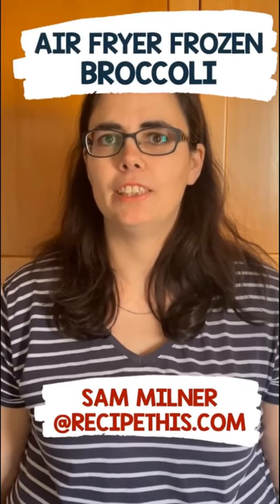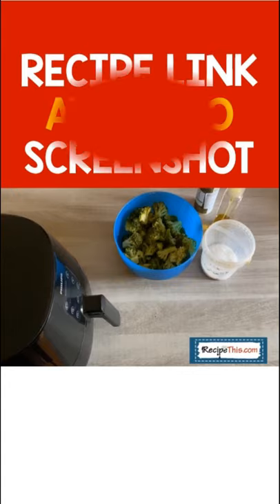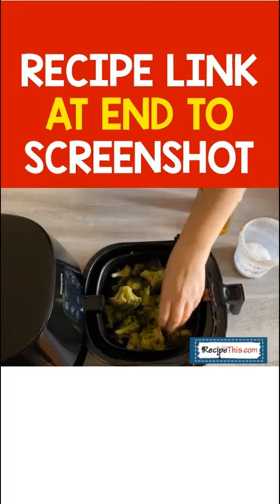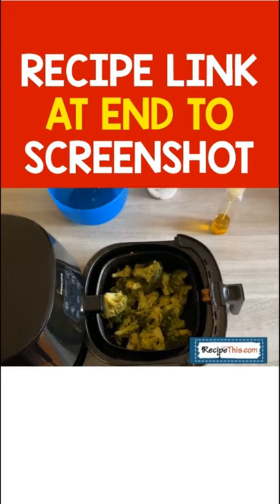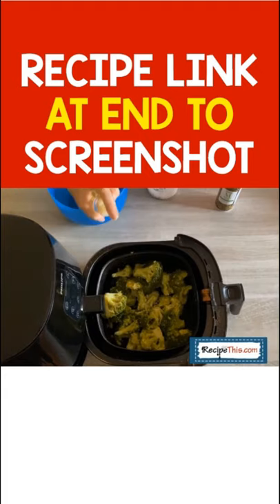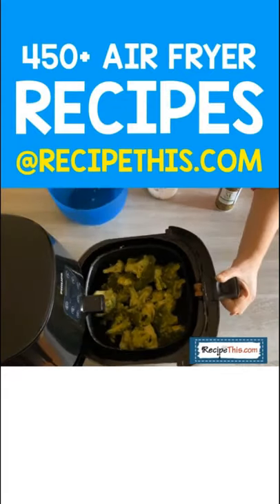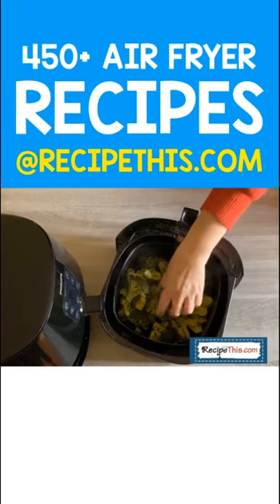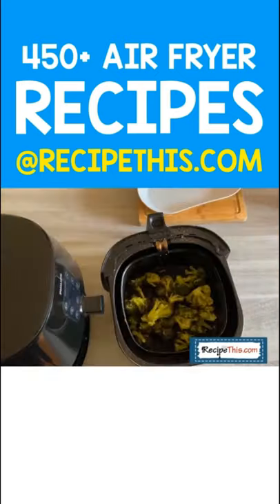Air Fryer Frozen Broccoli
Air Fryer Frozen Broccoli (must try easy and delicious)

You can pre-order the complete air fryer cookbook here: